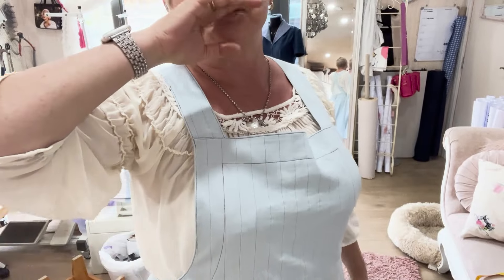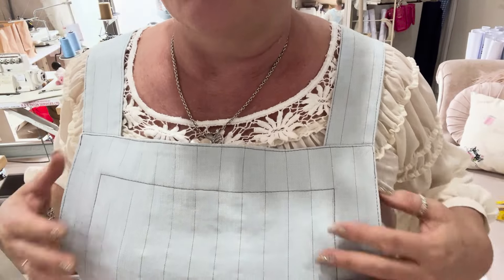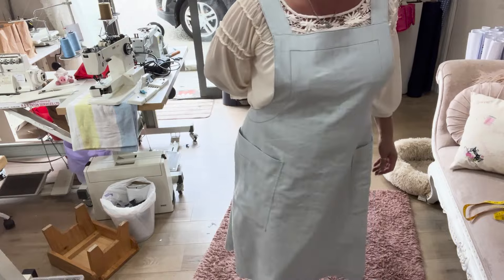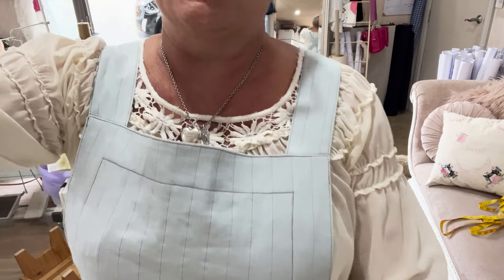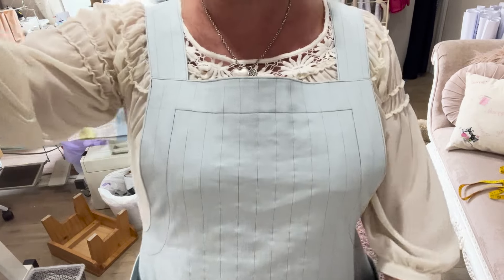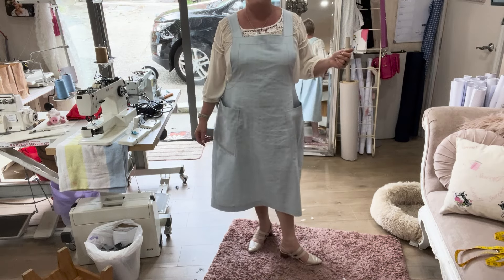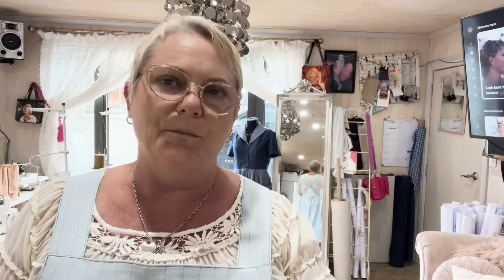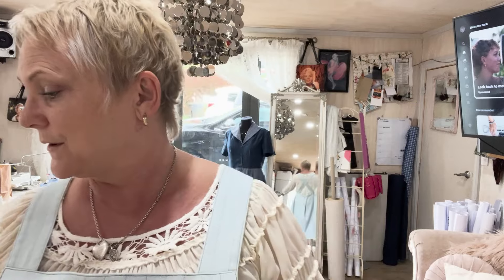My Make 9 Mondays 26Feb24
Hi Everyone,

Just a quick catch up to chat about my Make 9 2024...

I want or would like you to say pop over to see Claire @lovesredsews send her some love... her subs will be up past me in a shake of a tail feather... so do it...

Love and kisses and healthy wishes.
xxxxxx